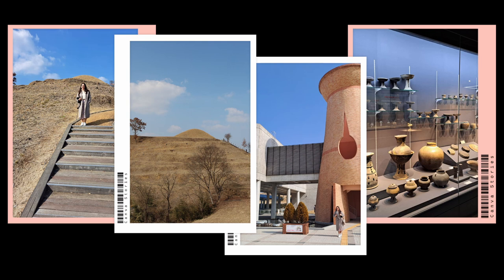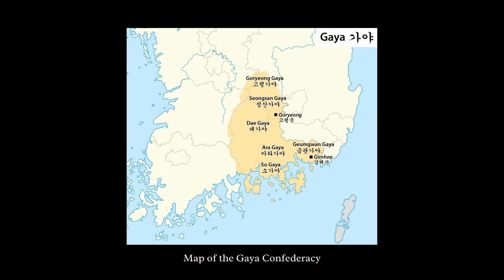A journey to Gaya: exploring the material culture and art of the Gaya Confederacy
In this video I talk about the material culture of the Gaya confederacy, a confederacy of city states which developed in the southern area of the Korean peninsula at the beginning of the Common Era. We try to learn about the culture of the Gaya people from the objects excavated from their burial sites, such as ceramic and iron wares, and discuss how Gaya city states co-existed peacefully and traded with foreign lands such as Japan and China.

Time Stamps
00:04 Introduction
01:20 Learning about the Gaya confederacy
03:41 History and legends of Gaya
07:36 Gaya burials
09:36 Gaya pottery
14:05 Gaya iron
18:05 Plate armours, lamellar armour and Japanese style armour
20:20 Gaya trade with Japan and other lands
24:13 Conclusions